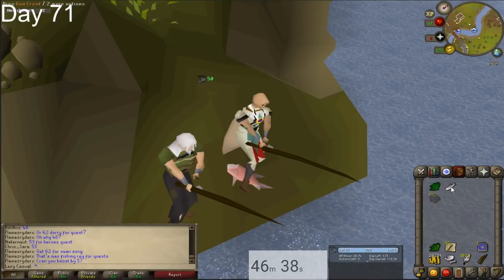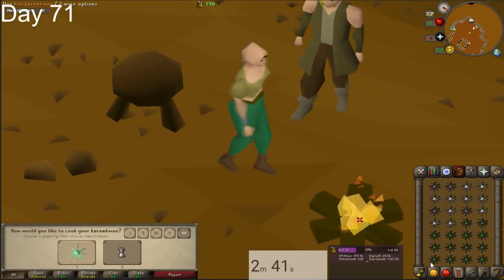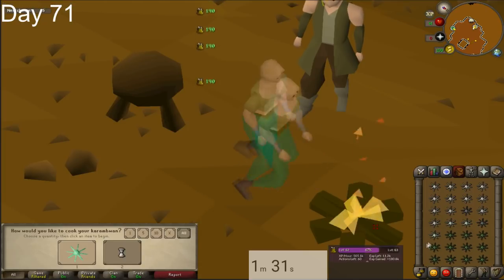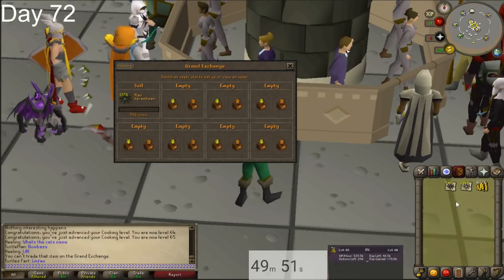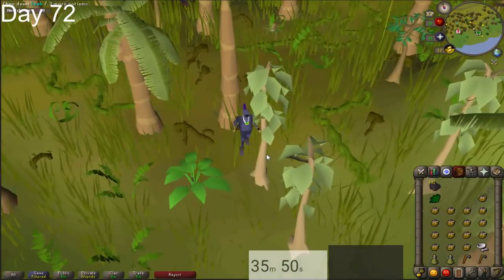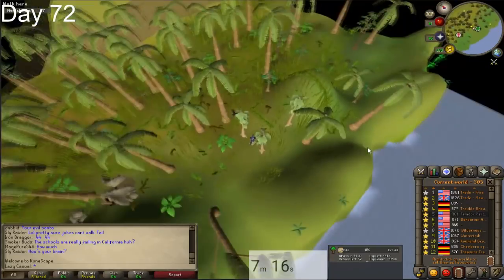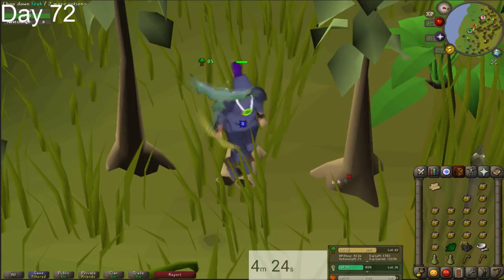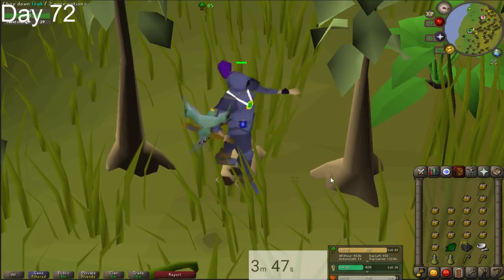How To Build A Rs Acc Efficiently || Playing 1 Hour/Day(Days 71-77)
This series is a guide to creating a high level runescape account quickly and efficiently. I play 1 hour a day Monday-Friday and 2 hours a day saturday-sunday so each weekly video is 9 hours of gameplay.

What is efficient changes depending on your end goals. What is considered efficient in this series has the end goals of this acc in mind--all hard diaries, 105 cmb, any 99,  barrow gloves and a godsword set.